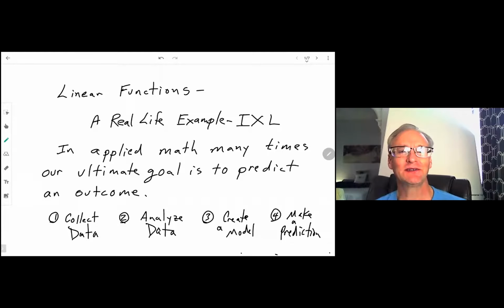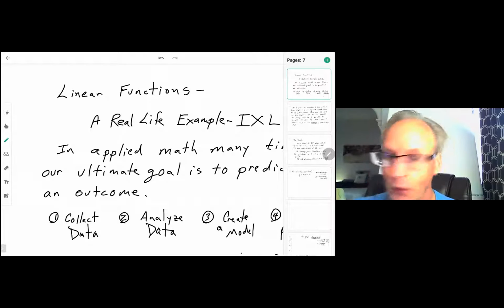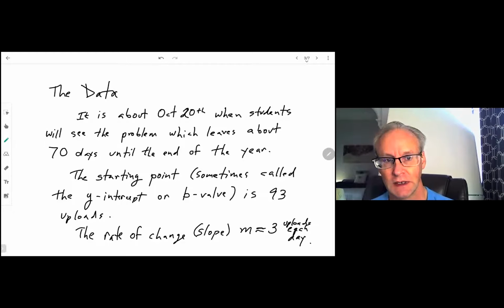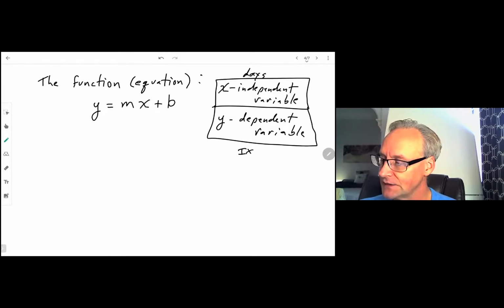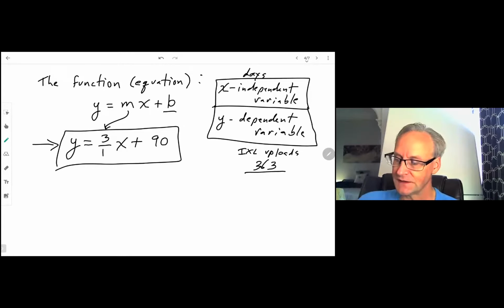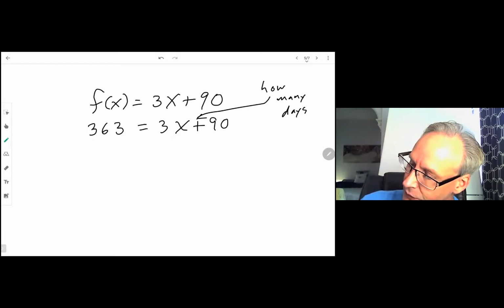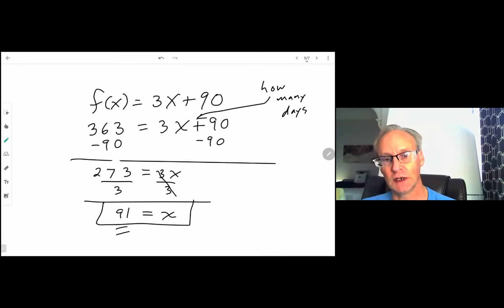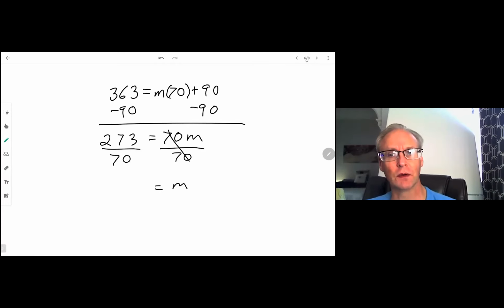Intro to Linear Functions - Mr. J's REAL IXL example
Mr. J has a goal to upload three IXL sections each day (on average).  Will this rate, allow him to reach his goal of completing all 363 algebra1 sections by Jan 1rst, 2021?   With a starting date of Oct. 20, 2020 and 90 uploads completed at that point.